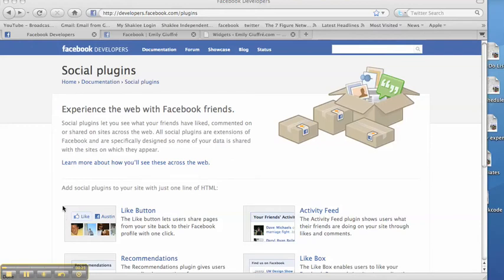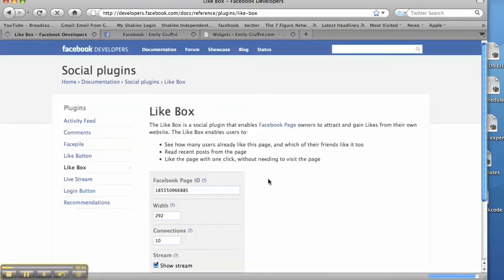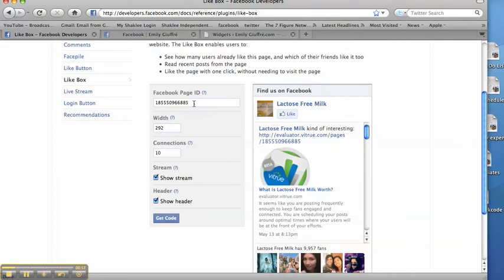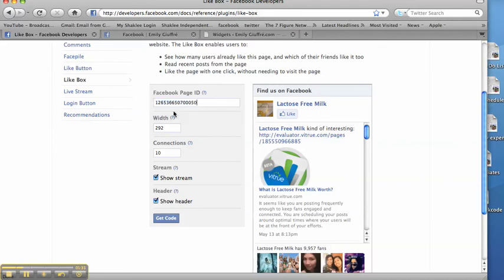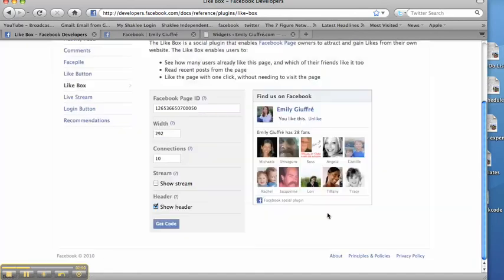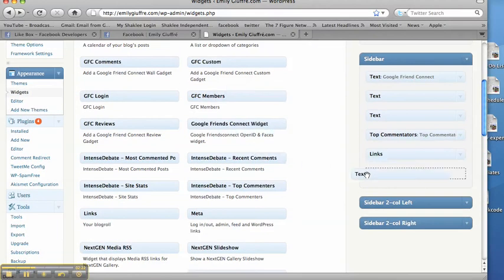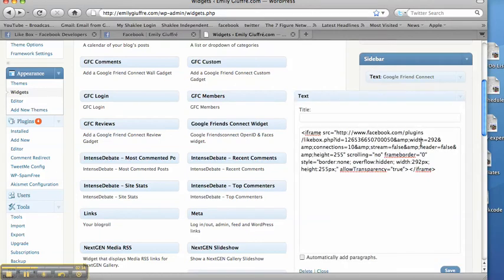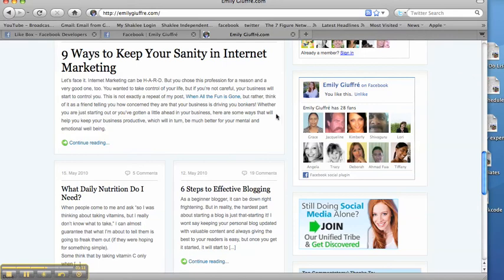How to Add a Facebook Like Box to Your Wordpress Blog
There is some synchronization problems going on with this video but for a better video and for other great tips, go
blogging
facebook like box
wordpress blog